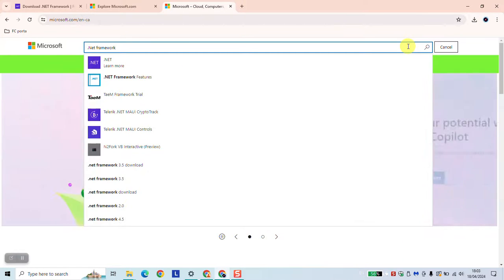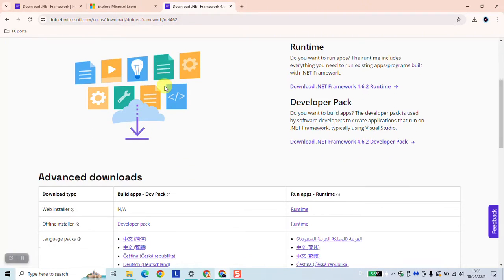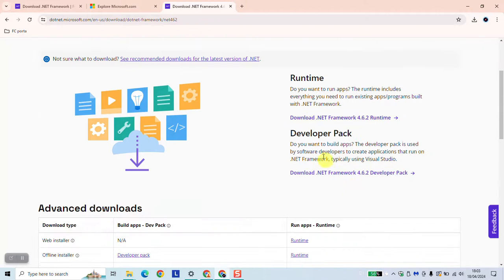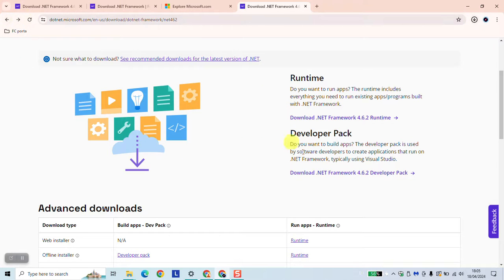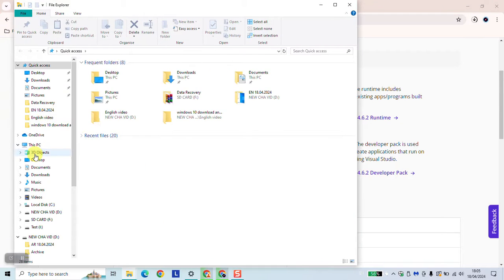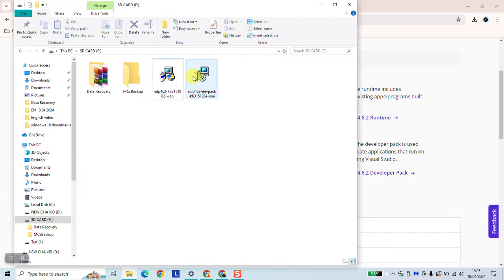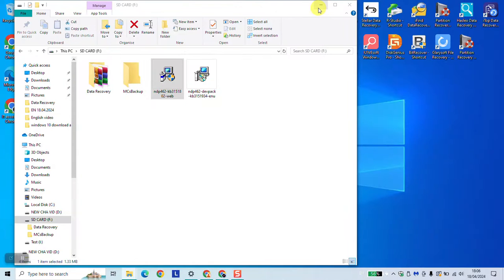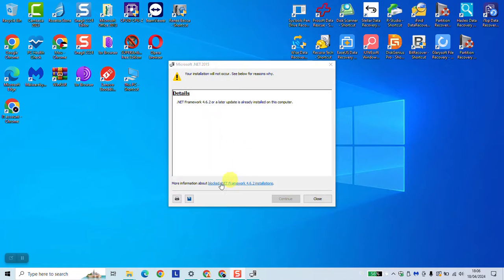How to download and install .Net framework 4.6.2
In this quick tutorial, learn the simple steps to download and install .Net Framework 4.6.2 on your Windows system. Whether you're a beginner or seasoned user, follow along as we walk you through the process step-by-step. Get your system up to date and ready for the latest applications with this essential framework installation guide!